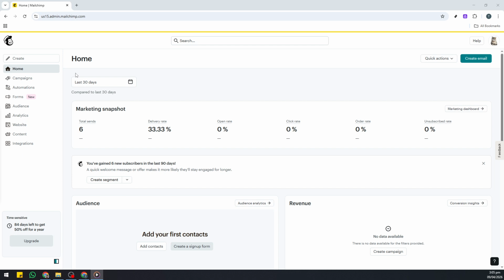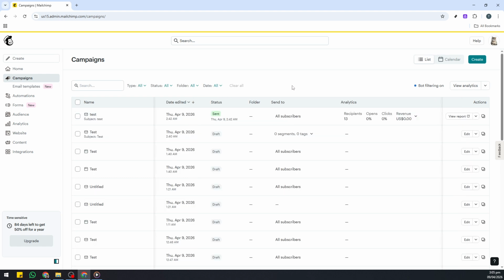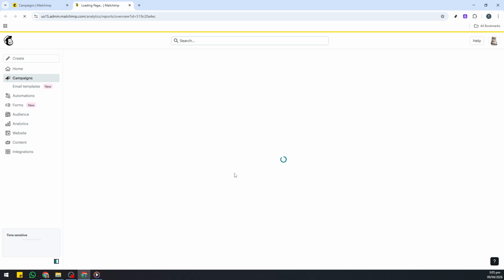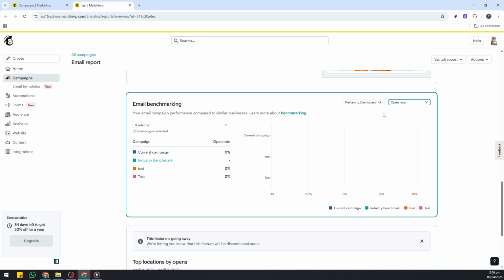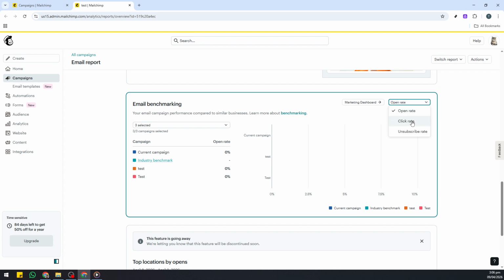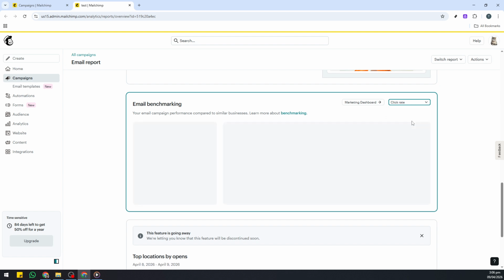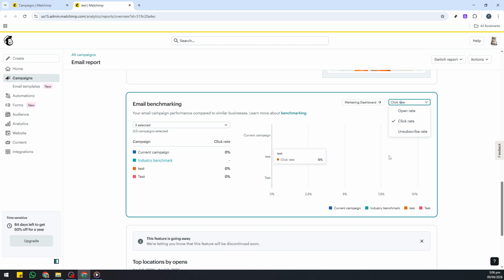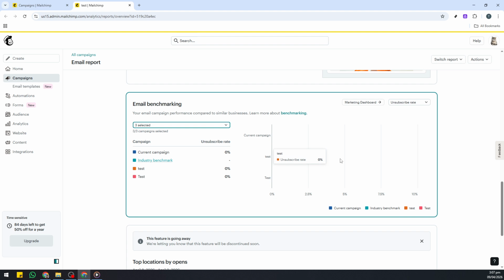How To Use Mailchimp Email Campaign Benchmarking [EASY TUTORIAL]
How To Use Mailchimp Email Campaign Benchmarking